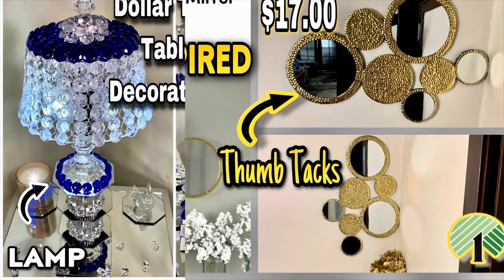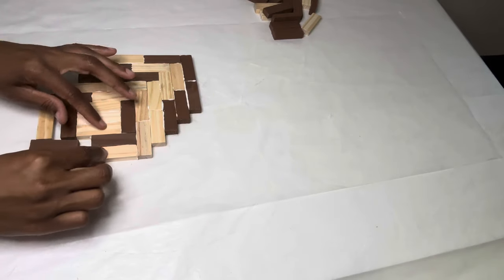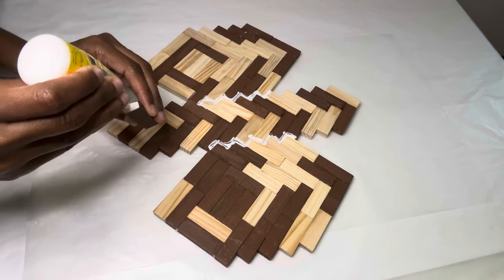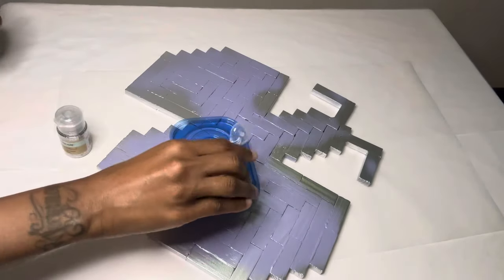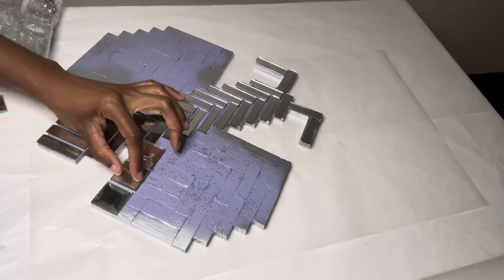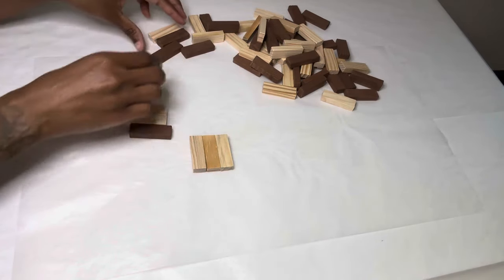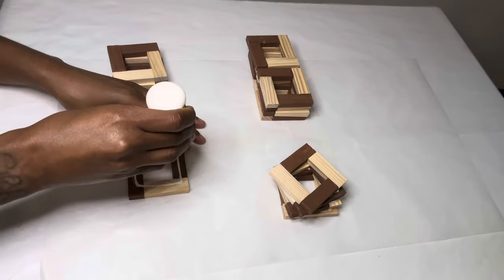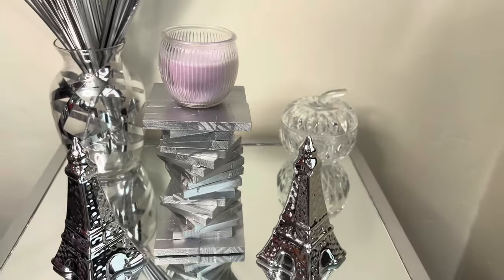Everyone Will Be Buying These From DOLLAR TREE After Seeing This Brilliant Idea! Dollar Tree DIY's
Everyone will be buying these from Dollar Tree after seeing this brilliant idea! These Dollar Tree Wood Blocks are a must have. You can create so many fun, cool, and creative DIY Projects on a budget. These brilliant ideas were super fun and easy to make. Comment what y'all think of my newest creations.

⏰⏰ Video Chapters ⏰⏰

00:00 Introduction
00:10 Begin Project #1
04:32 Decorate Project #1
06:23 Final Look To Project #1
06:50 Begin Project #2
09:36 Final Look To Project #2

✨ITEMS USED ⬇️

Wood Blocks, Mod-Podge, Silver Glitter, Purple Glitter, Foam Brush, Silver Beaded Necklace, White Acrylic Paint             (Dollar Tree)

White Spray Paint, Lilac Spray Paint, Silver Metallic Spray Paint        (Home Depot)

Rectangular Mirror Tiles          (Amazon)

Square Mirror Tiles         (Efavormart.com)